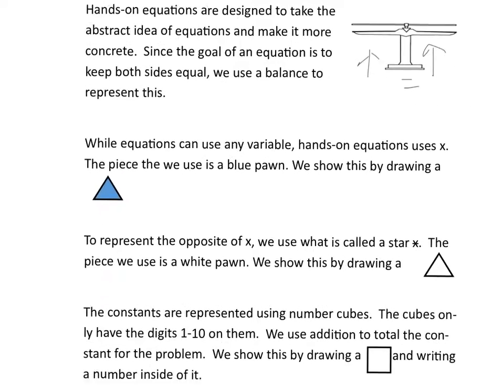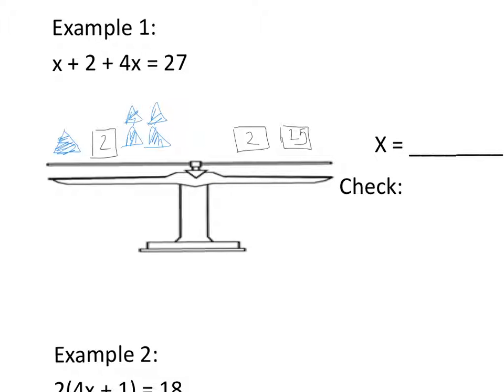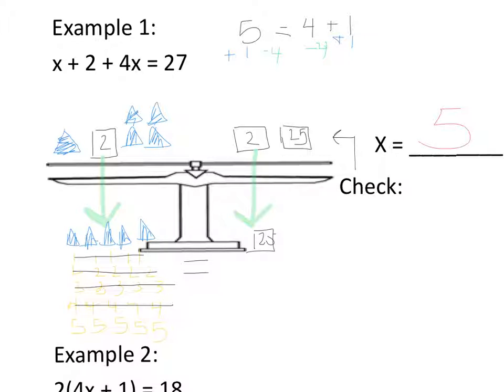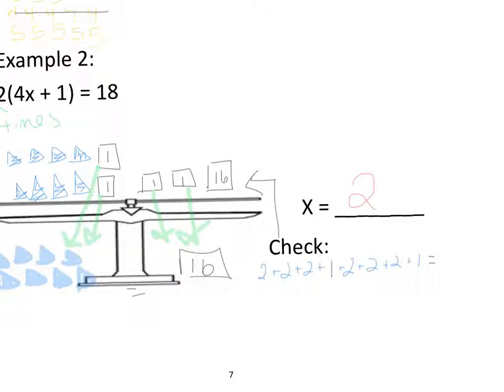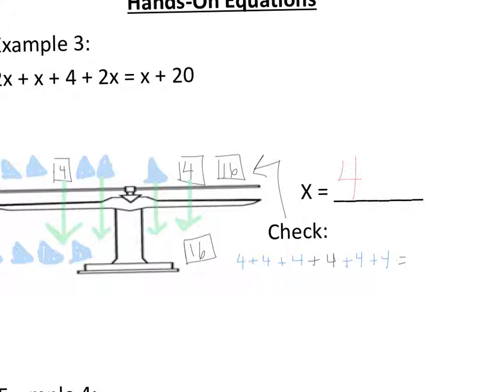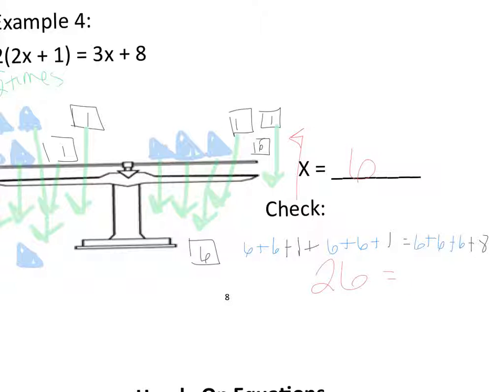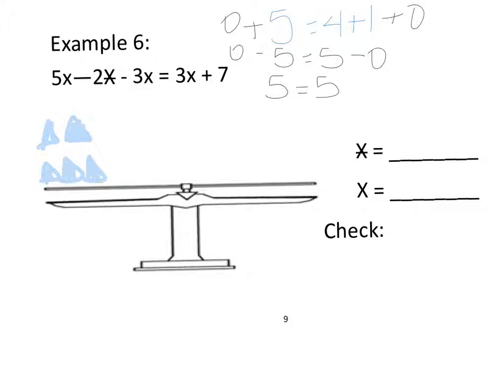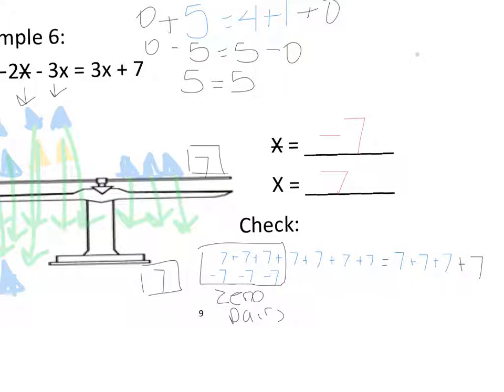MathPlus Equations pages 8-11